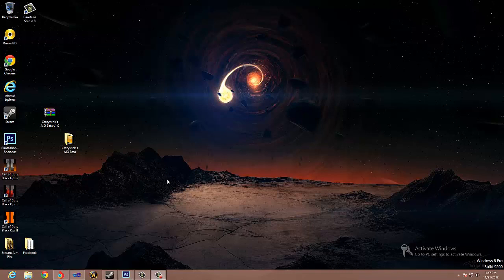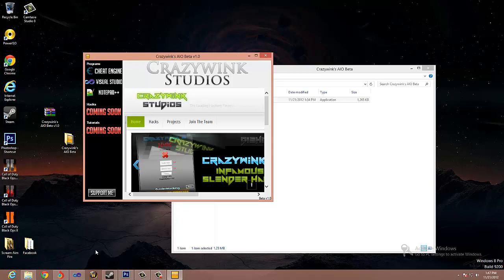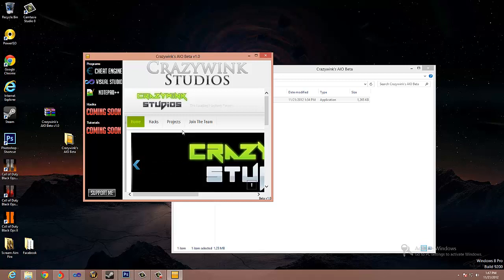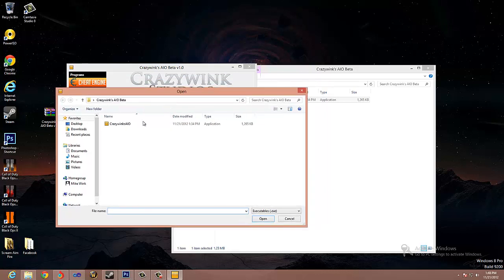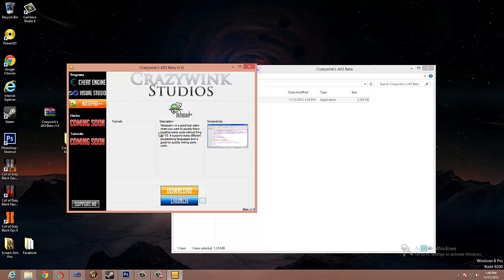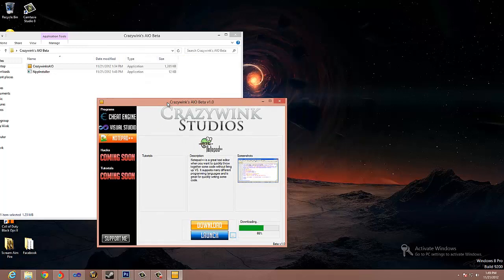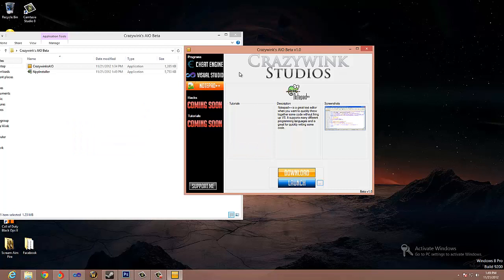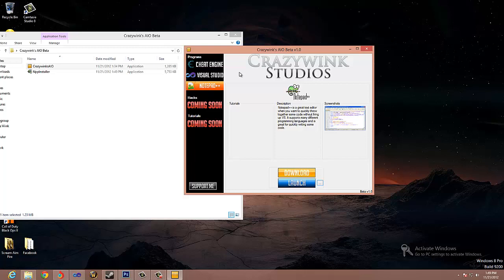Crazywink's Hacker AIO Beta v1.0 Release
Hey guys, It's been awhile since I've released anything so today I am releasing my AIO (All In One) Manager for hackers, hack users, and people still learning how to hack. This is in Beta so there are minimal features, but updates will most definitely follow.